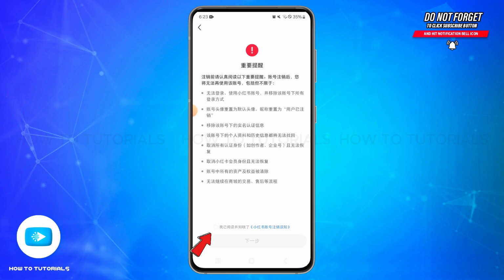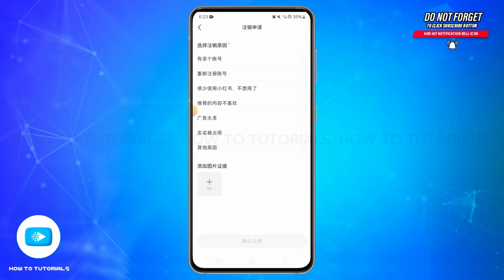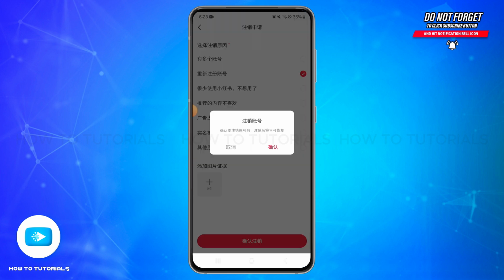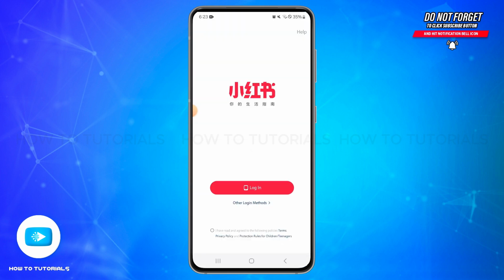How To Delete RedNote Account 2025 | Permanently Remove Your RedNote Profile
"How To Delete RedNote Account 2025 | Permanently Remove Your RedNote Profile" - A Video Guide by How To Tutorials.

Learn how to delete your RedNote account in 2025. This guide will show you the steps to permanently remove your profile, including all associated data, ensuring your account is no longer accessible.